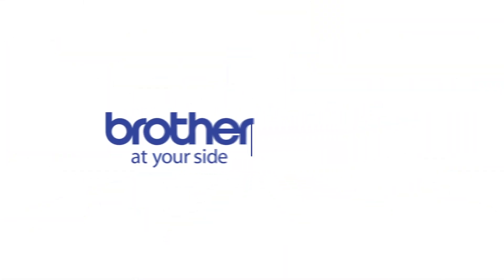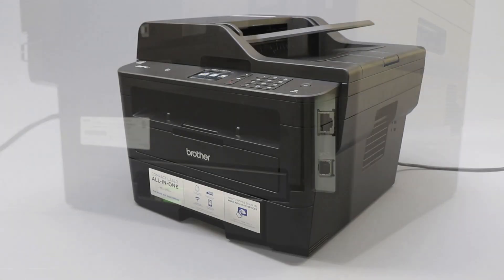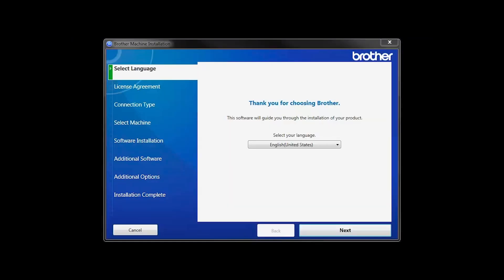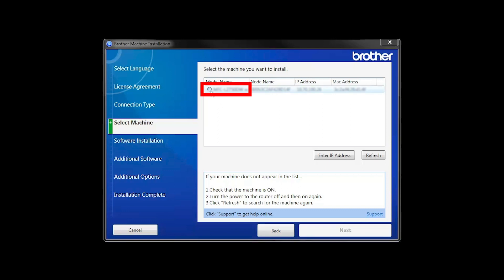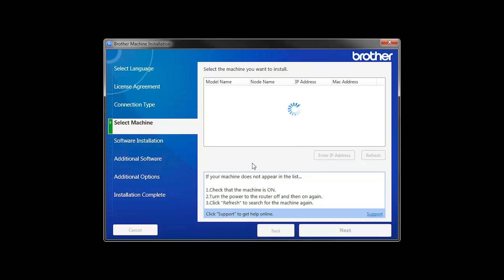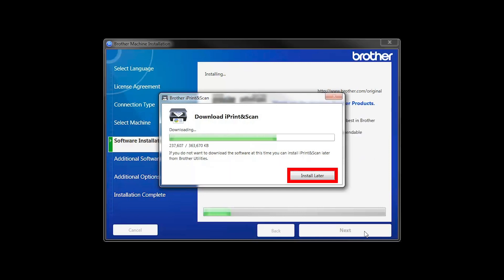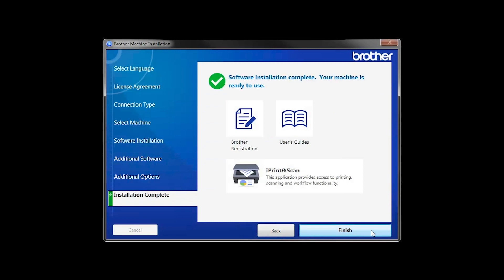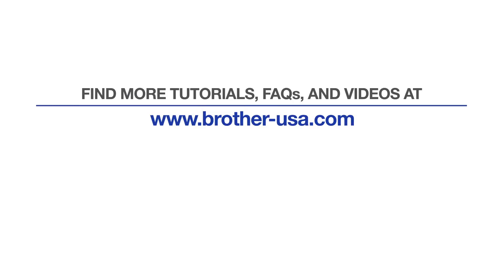Install MFCL2730DW on a Wired Network - for Windows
Learn how to set up your Brother MFC-L2730DW laser printer on a wired Ethernet network in this tutorial.

Models covered:
Brother MFCL2730DW

Quick Links / Table of Contents:
Models covered 00:09
Connect the cable 00:20
Insert or Download the software 00:26
Running the Installer software 00:34
Enter IP address (if necessary) 01:03
iPrint&Scan install 01:25
PaperPort Install 01:38
User’s Guide and Registration 01:54

Click “Next”

Click "Next"

Customers also searched:
Brother MFC L27300DW Ethernet Windows